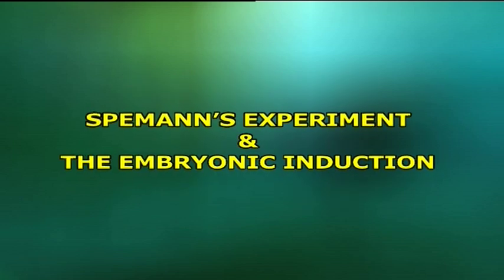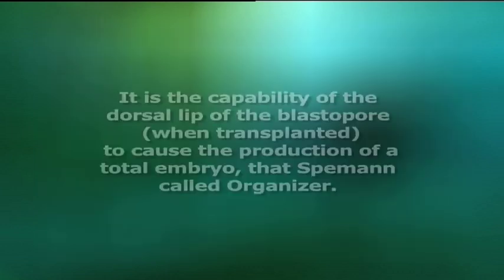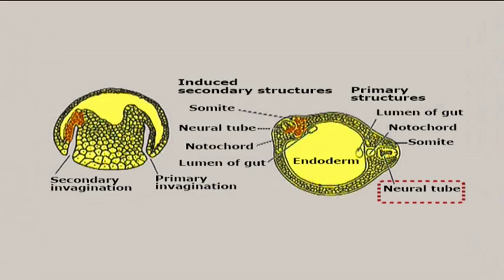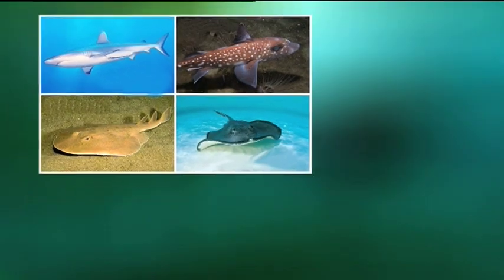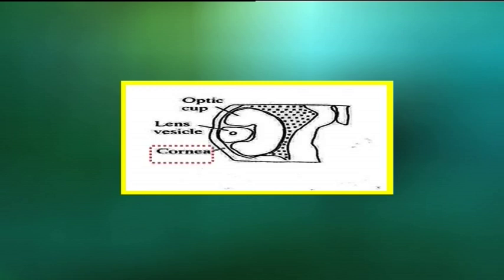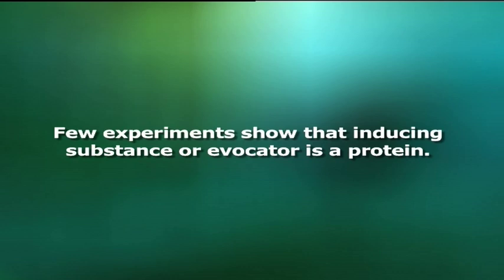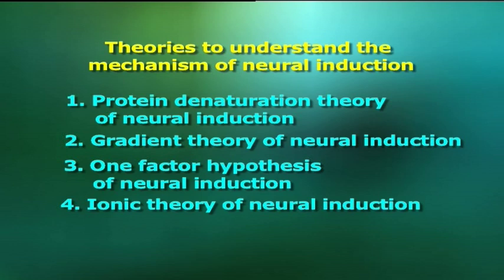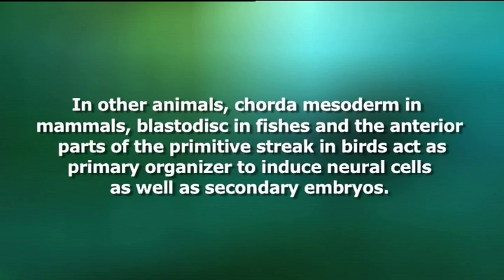Developmental Biology Video 13 Embryonic Induction & Organizers